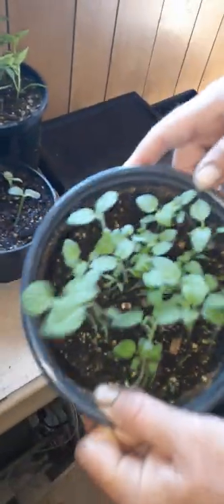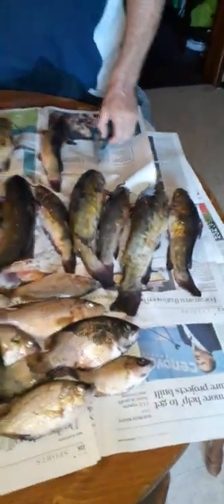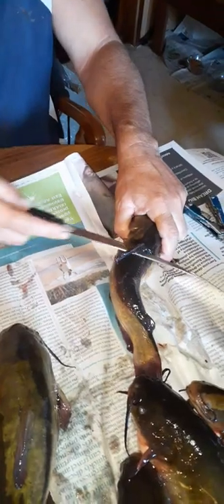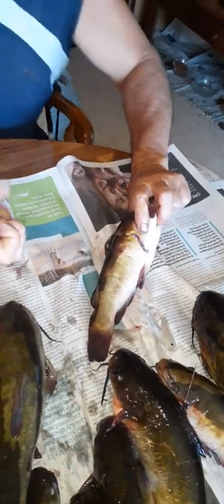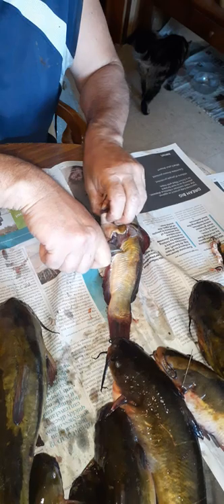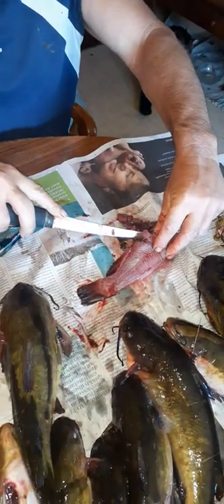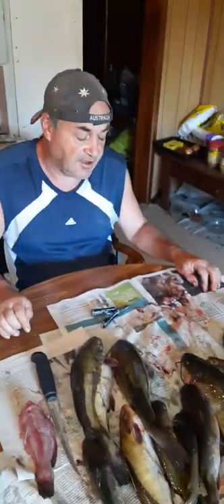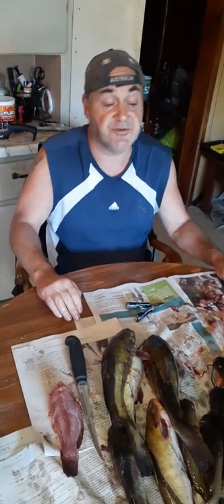how to clean catfish